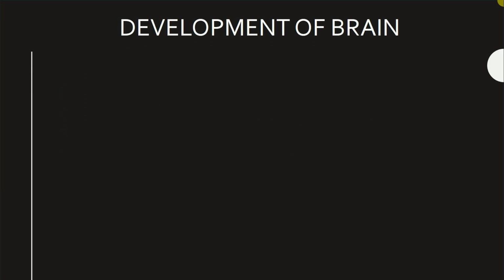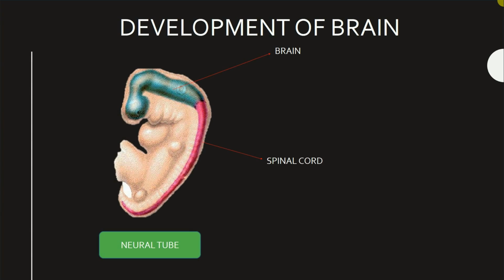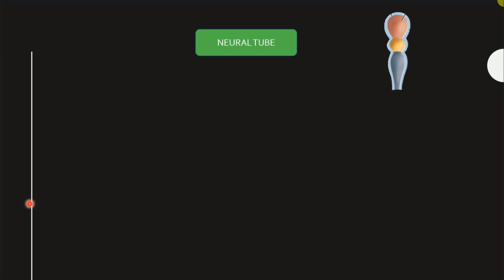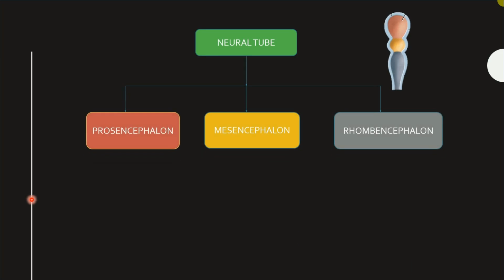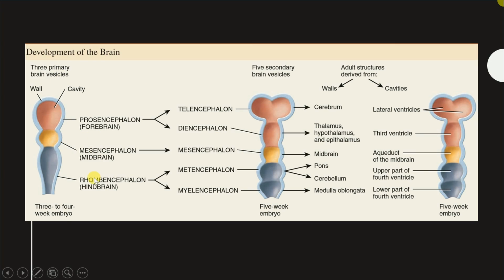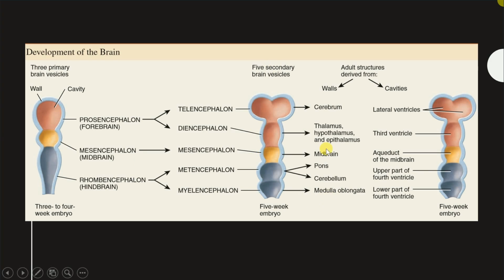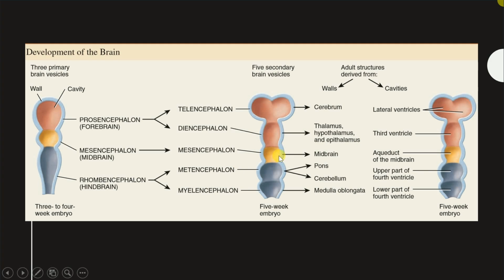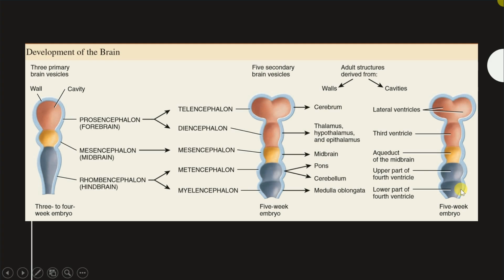DEVELOPMENT OF BRAIN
•The brain develops from the ectodermal neural tube during embryonic life.
•The neural tube develops primary & secondary  constrictions resulting in the formation of Secondary Brain vesicles.
•The walls & cavities of these vesicles give rise to the structures in a developed brain (forebrain,midbrain & hindbrain)
□ vesicles - spaces in brain filled with the CSF

•My Educational Qualification- Masters in Zoology (Biology)

•I am now available to give one-to-one online tution classes to Biology students in 10th，11th and 12th standards in India.